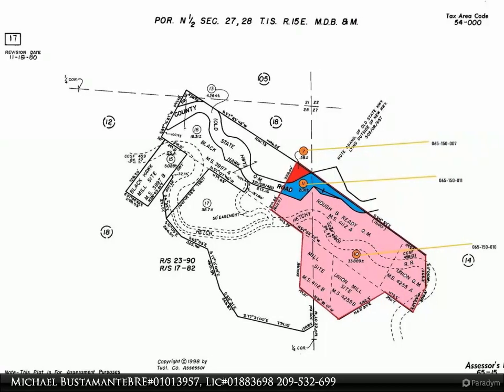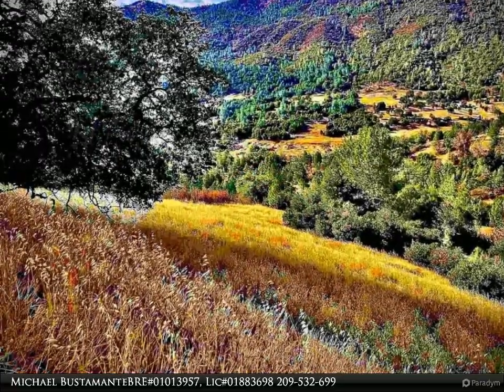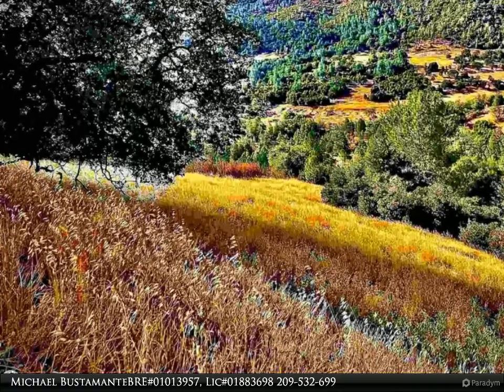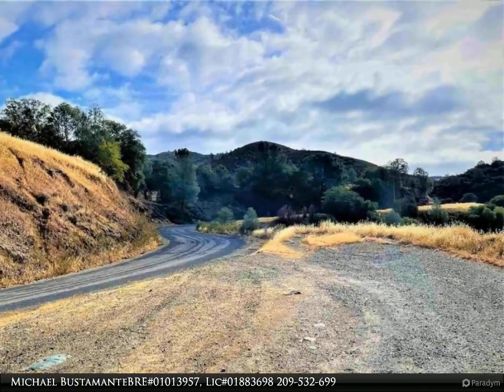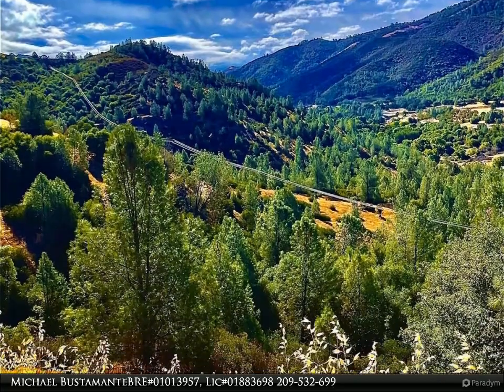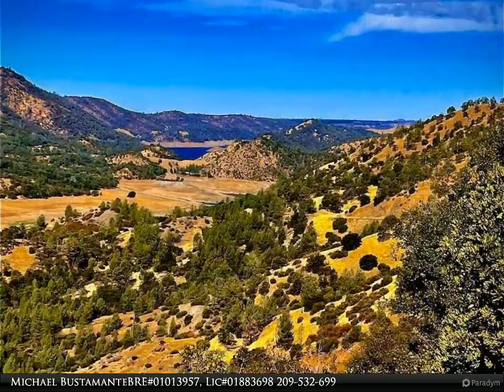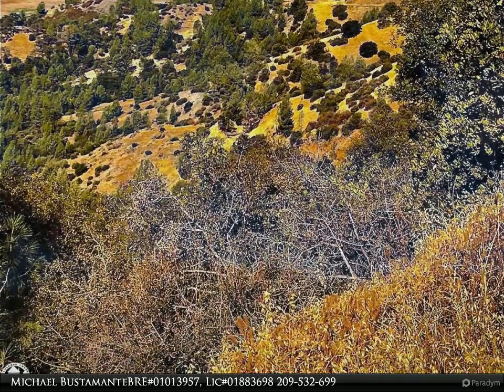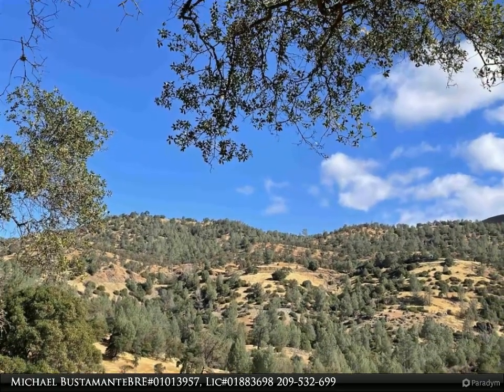11141 & 11020 Grizzly Rd.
11141 & 11020 Grizzly Rd.

This sale consist of the 3 parcels. All 3 parcels are adjacent to one another. The most usable is the 33.88 acre parcel zoned A-20. the other 2 parcels 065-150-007 is a small triangular piece that incorporates the hillside on the other side of Grizzly Road. Parcel 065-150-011 mostly consist as part of the Old Highway, now Grizzly Rd. Over all the property gives great westerly canyon views to Moccasin side of lake Don Pedro and Views Moccasin Creek.

Michael Bustamante BRE#01013957, Lic#01883698
Coldwell Banker Segerstrom